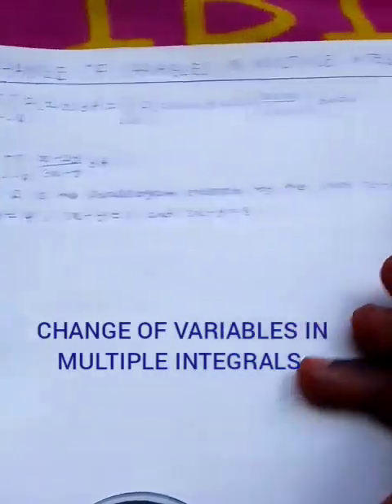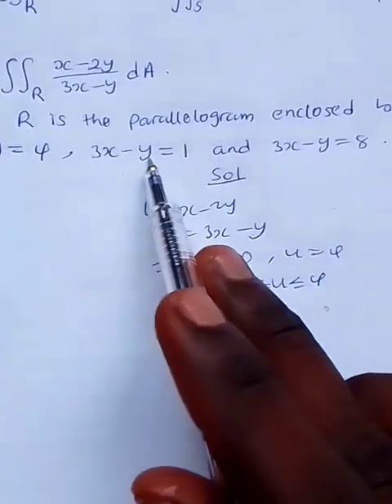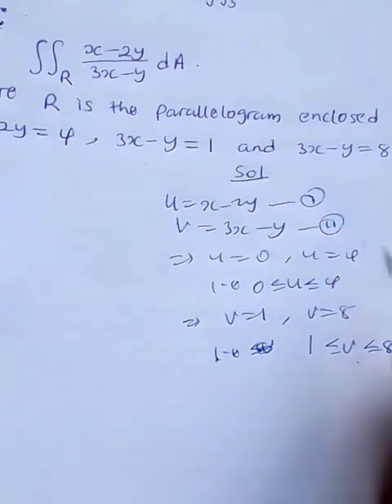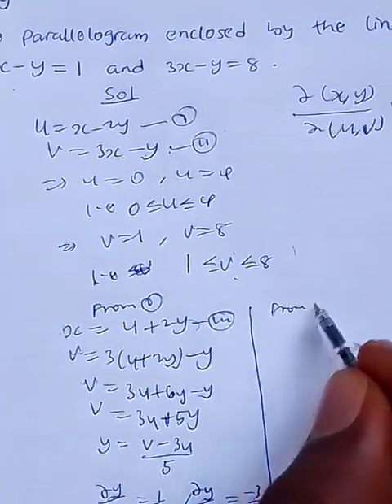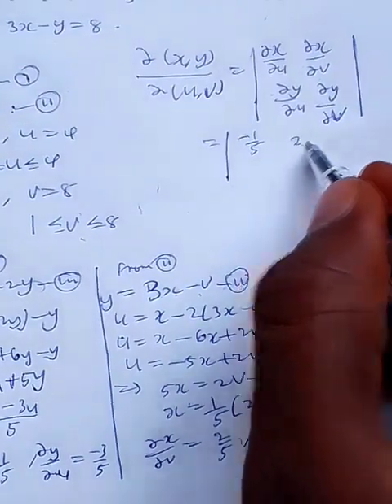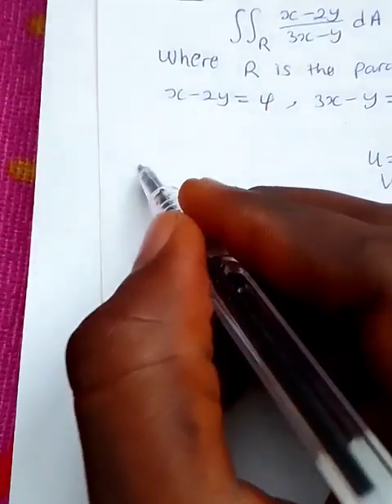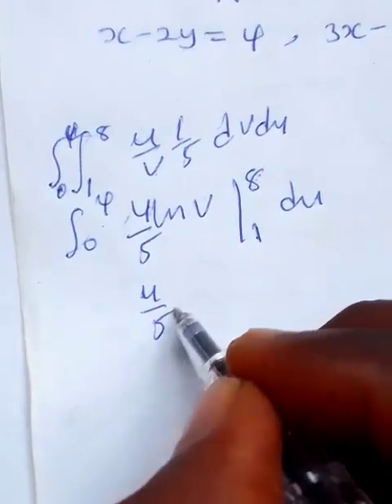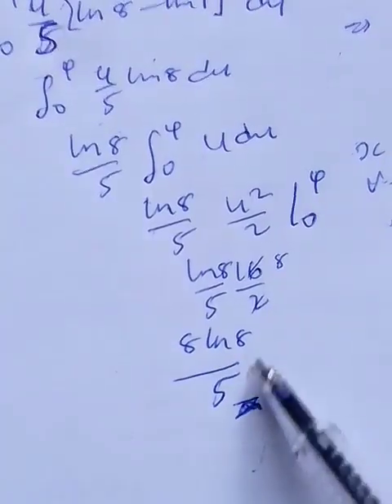Change of Variables | Multiple Integral | Line Integral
Evaluate the double integral using change of variables in multiple integrals where R is the parallelogram enclosed by the lines x-2y=0, x-2y=4, 3x-y=1 and 3x-y=8

Change of variables in multiple integrals